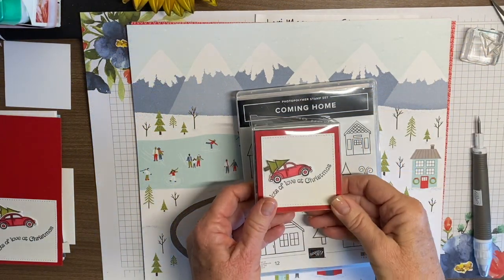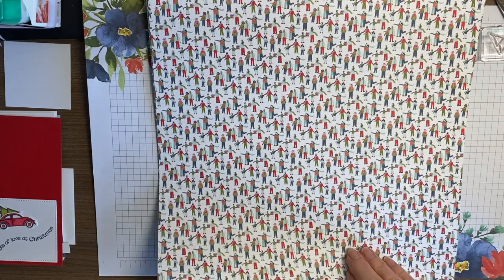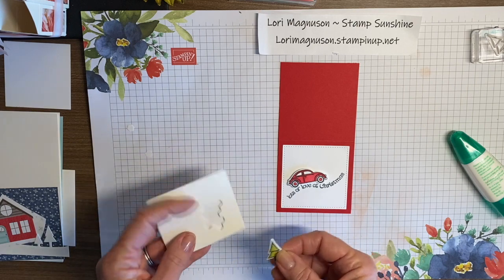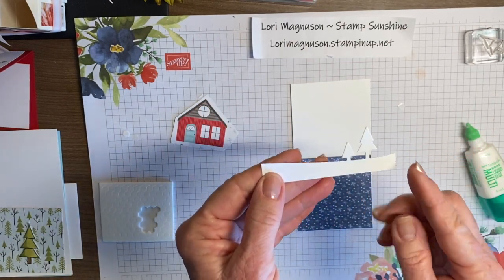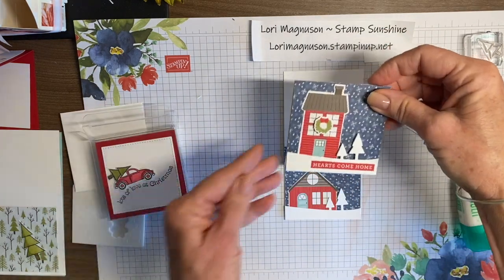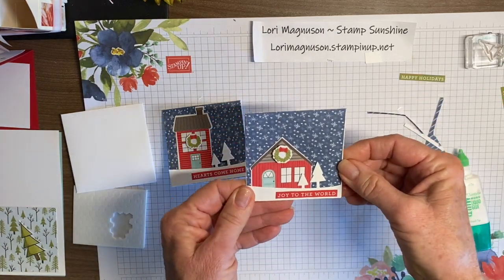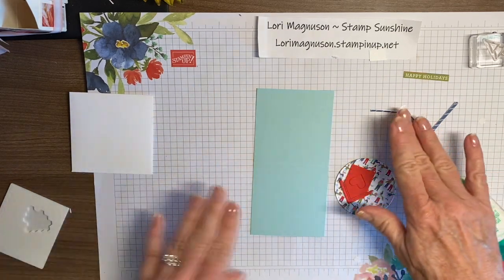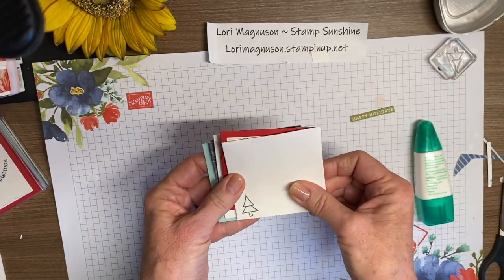Coming Home Bundle with Trimming the Town dsp, Stampin' Up!-Lori Magnuson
These sweet 3X3 cards are perfect for holiday gift giving.  They fit snugly into the Acetate Card Boxes sold by Stampin' UP! This note card set features the Coming Home Bundle & Trimming the Town dsp.

I created another YouTube video showing how to make quick and easy cards by first stamping your images using the Stamparatus and then creating a template featuring the NEW Mini Stampin' Cut & Emboss machine with your dies.  Find it on Facebook Stamp Sunshine,